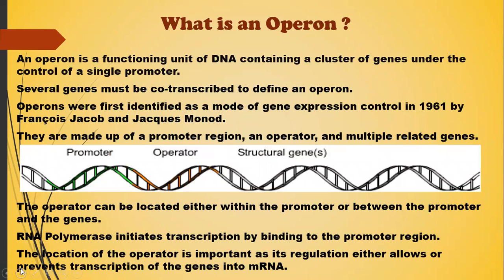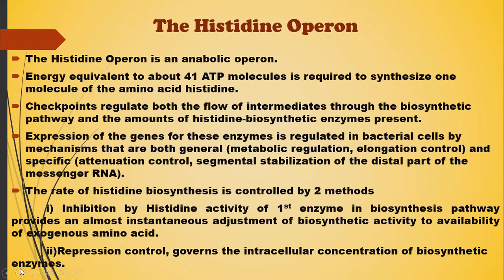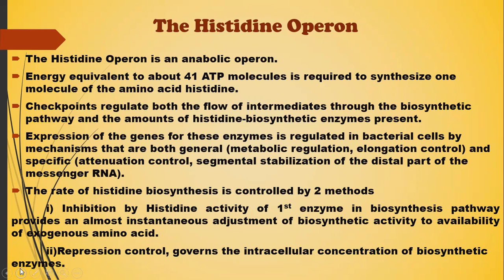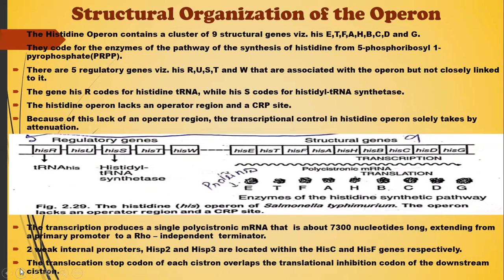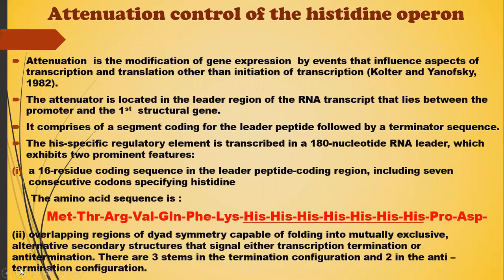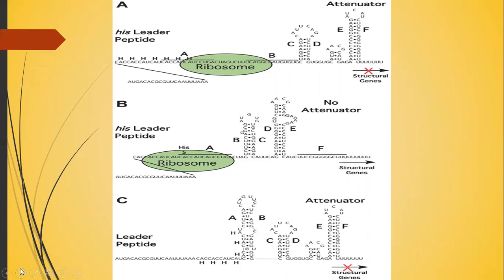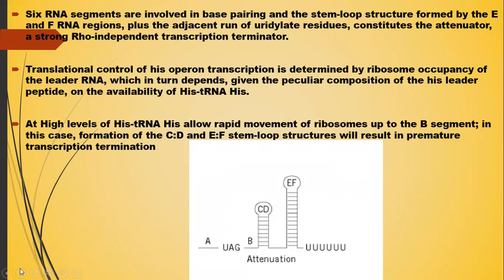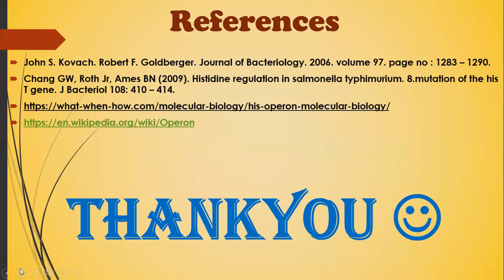What is Histidine Operon ?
Histidine Operon